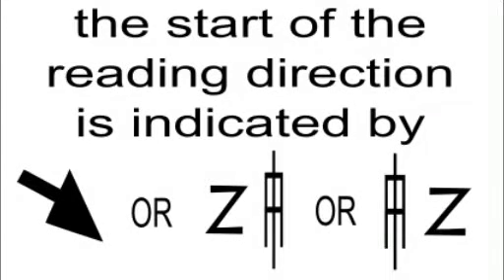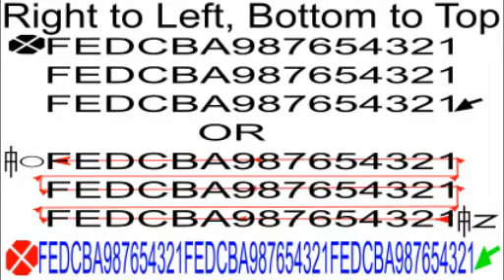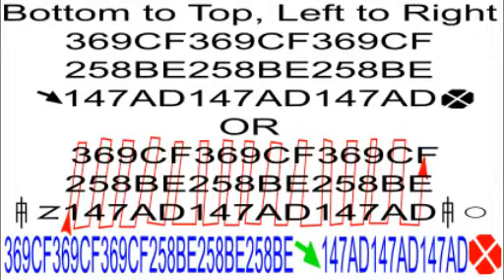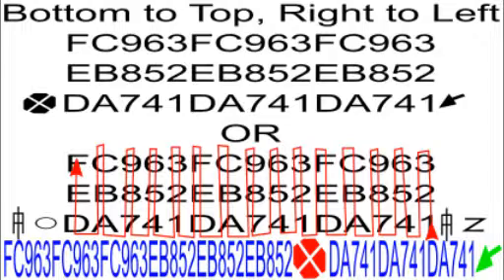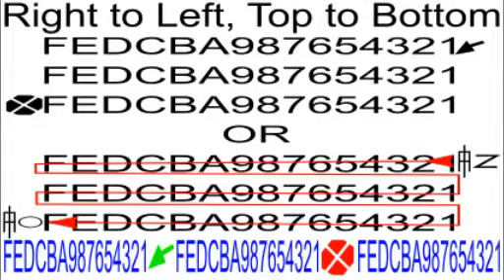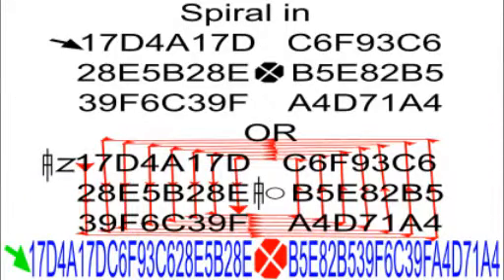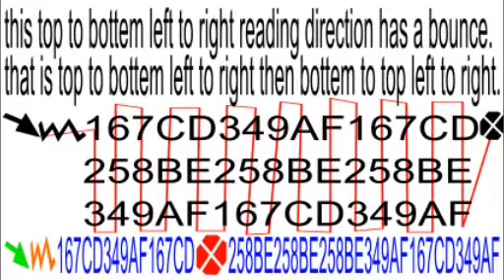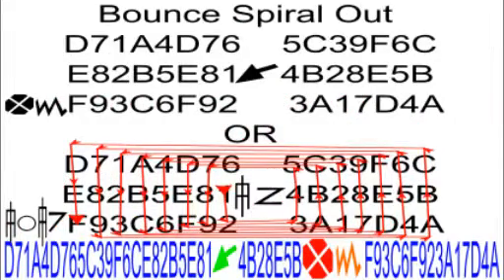0123 Ascension Language ConLang Video B(11)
a constructed language video number B(11)